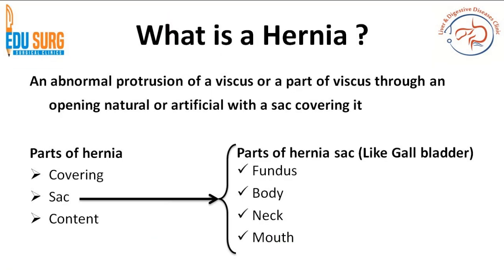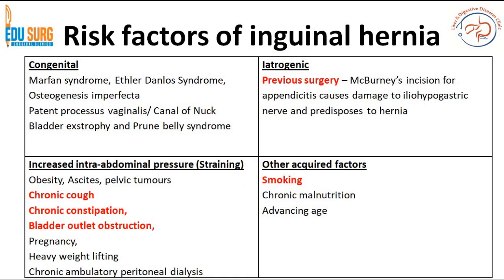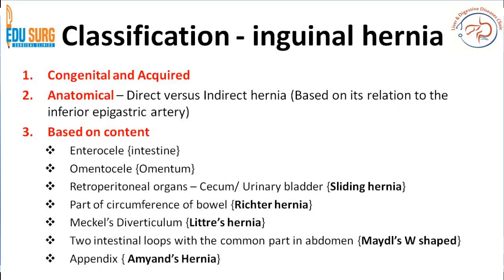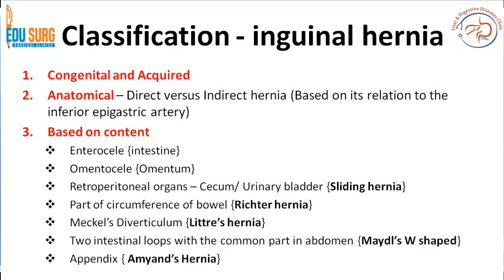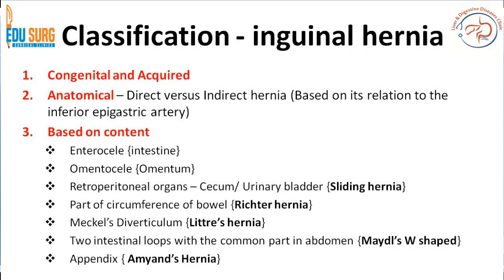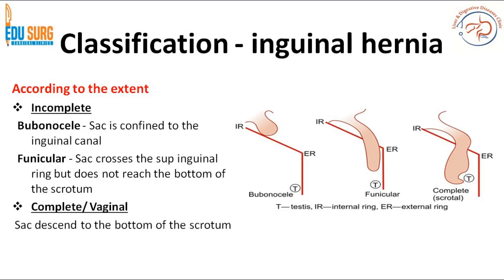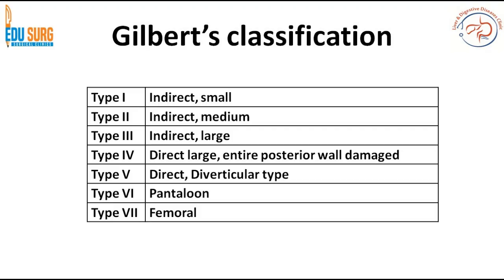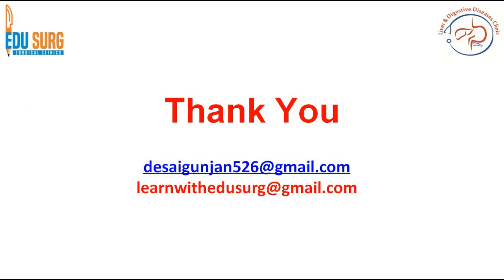The 5 Types of Inguinal Hernias You Need to Know About l Hernia Made easy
Inguinal Hernia | Definition, Risk Factors, Classifications, Natural History & Types

In this detailed lecture, Dr. Gunjan Desai, DNB GI Surgery Teaching Faculty at Lilavati Hospital & Director of Edusurg Clinics, explains inguinal hernia from the very basics to advanced concepts that every medical student, resident, and surgeon must know.

We begin with the definition of inguinal hernia and discuss the common risk factors that predispose patients to develop hernias. The video then provides a comprehensive review of inguinal hernia classifications, covering both traditional and modern systems used in surgical practice and exams.

A clear understanding of the natural history of hernias is essential in predicting disease progression and planning surgical management. Dr. Desai then explains how to clinically and surgically differentiate between the different types of hernia presentations:
Reducible hernia
Irreducible hernia
Incarcerated hernia
Obstructed hernia
Strangulated hernia
This structured approach helps you understand not only the pathophysiology and classification of inguinal hernia but also its clinical relevance and complications.

Whether you are preparing for MBBS exams, MS General Surgery, DNB, or NEET-SS, or you are a practicing surgeon revising the surgical anatomy and natural history of hernias, this lecture will serve as a high-yield resource.